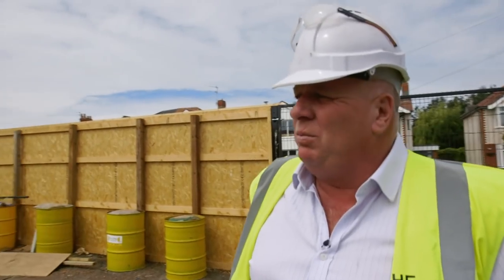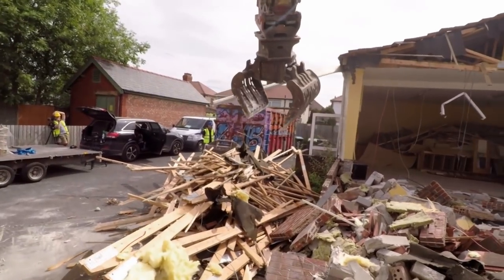1950s Church Gets Sentenced To Demolition | Scrap Kings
In Blackpool, a demolition team has two weeks to completely strip and destroy a 1950s church without causing damage to surrounding residential properties.